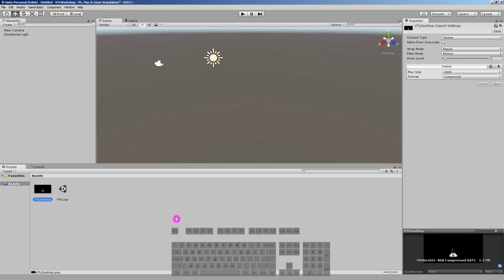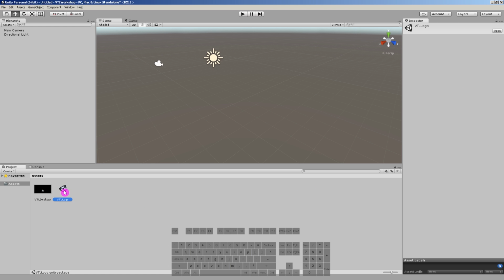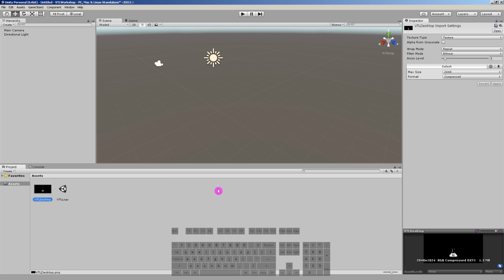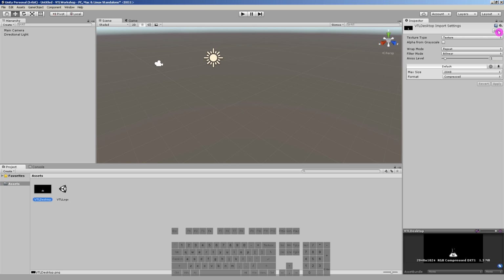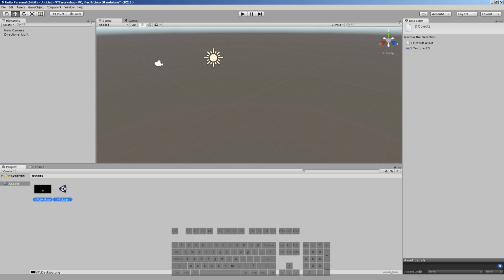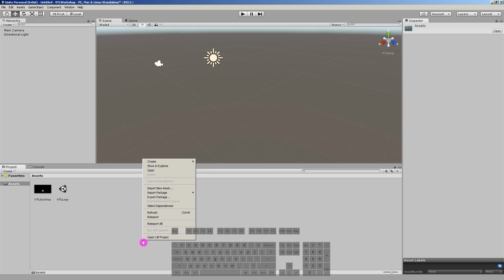VTL Interactive Unity Workshop - 1_5 Topic